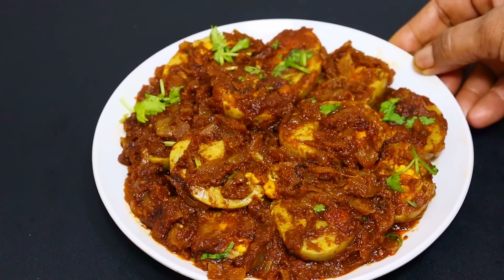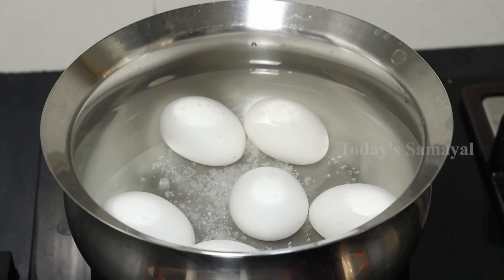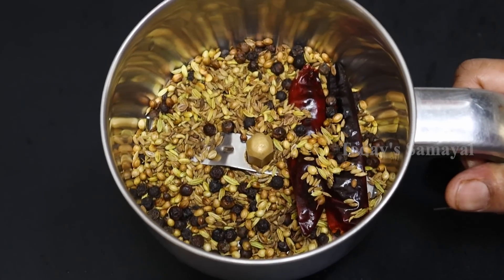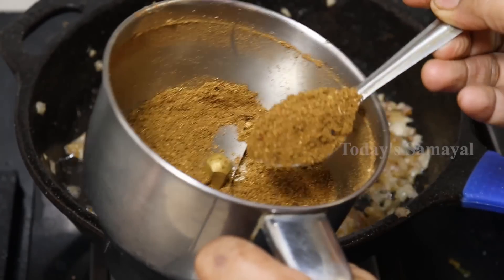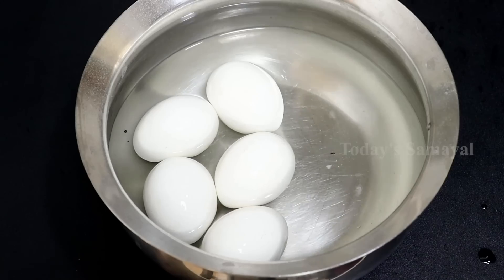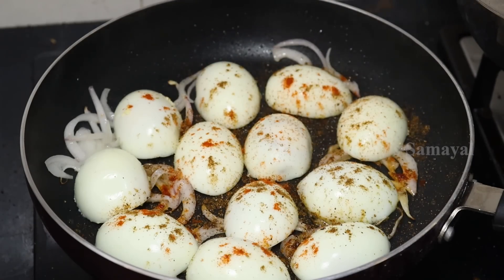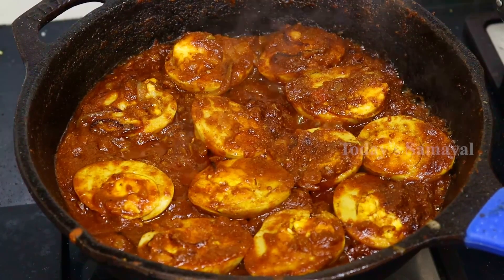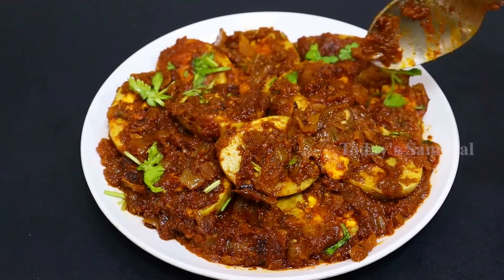முட்டை மிளகு வறுவல் | Pepper Egg fry | egg recipe in tamil | muttai milagu varuval recipe